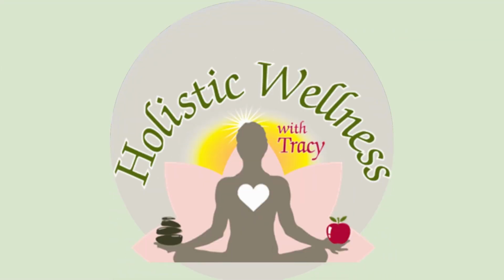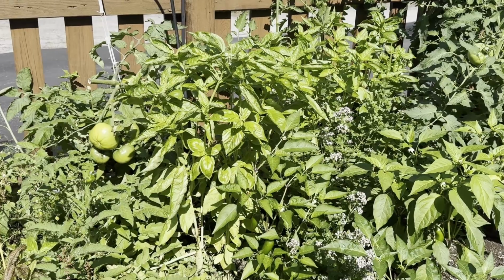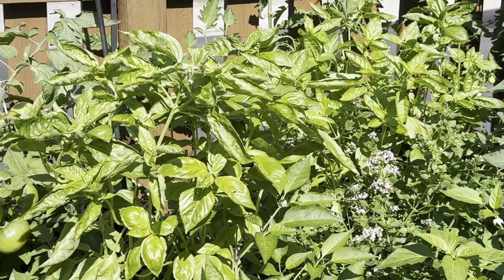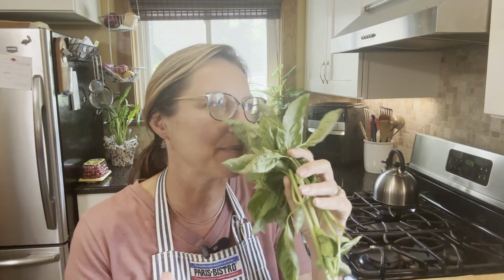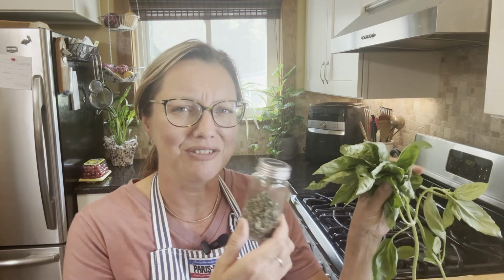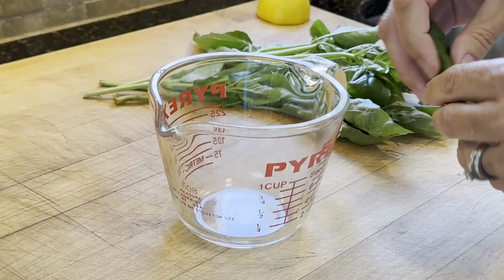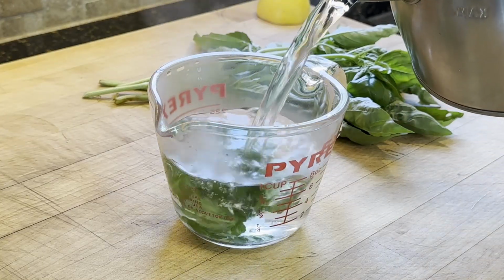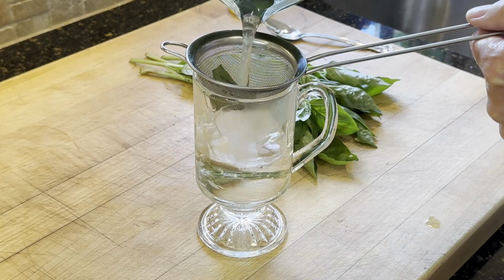Herb Spotlight - Basil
Basil is a common culinary herb, but it does so much more than just flavor your pasta sauce.  Tune in to learn more.

Thank you for joining me! This helps YouTube know that people are interested in content like mine.
Large French Press for Herbal Tea
1 Cup French Press for Herbal Tea
Salad Spinner
Spice Rack/Jars
Enamel Pan
Large Glass Measuring Cup
(my old model is not available)
Lotion Jars